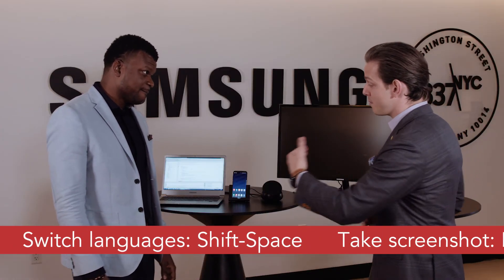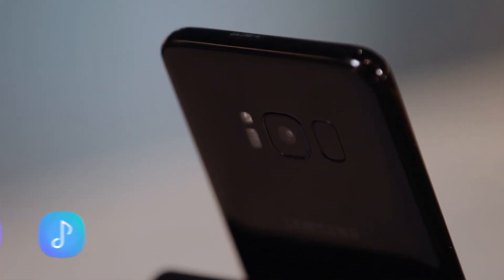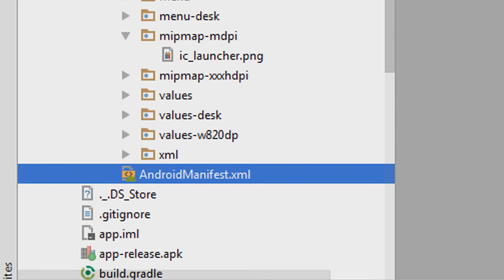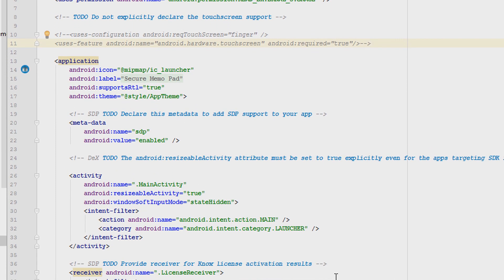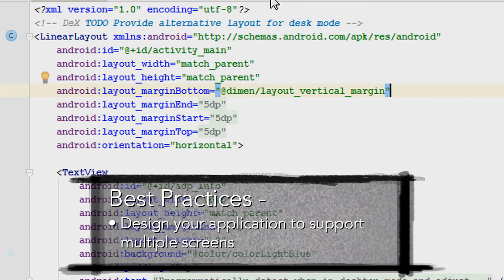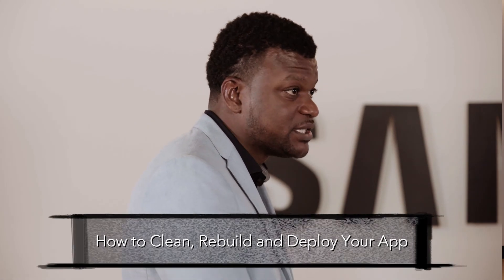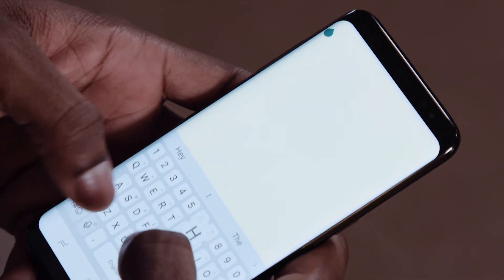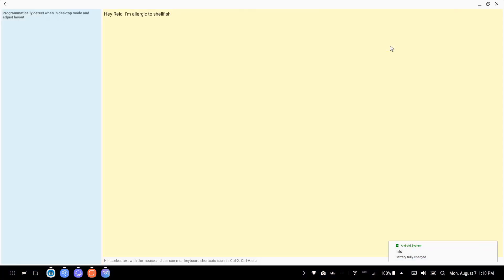How to Build DeX Optimized Apps | SBTV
Samsung DeX is a powerhouse of productivity and takes advantage of Android N's multi-window feature to run multiple instances of an app. This makes developing for DeX easy. Simply adjust the application manifest file to enable multi-windows support. Additionally, there are a few Android best practices to consider. To get the most out of DeX, design the app to support multiple screens with a responsive UI to detect and adjust to different screen sizes. Use a percentage approach to setting up UI elements rather than hard-coding pixel dimensions.

Ready to develop DeX optimized apps?

Can DeX replace your PC? This infographic may help you answer that question.